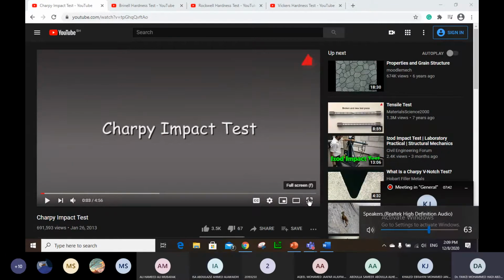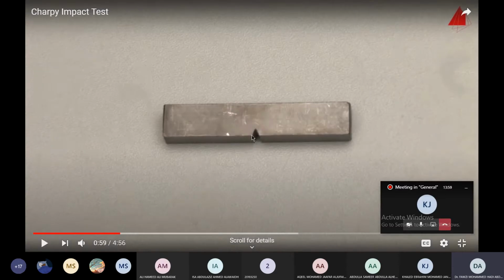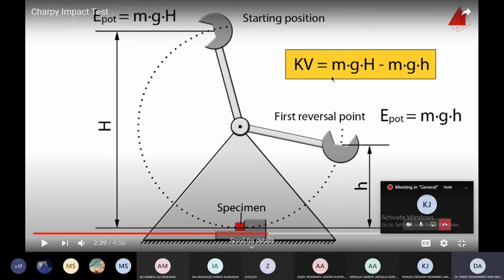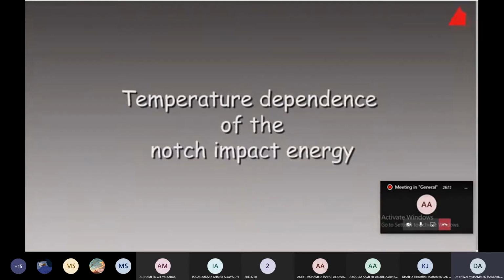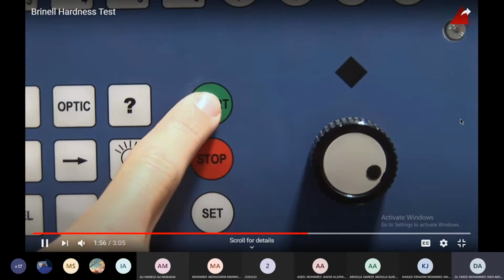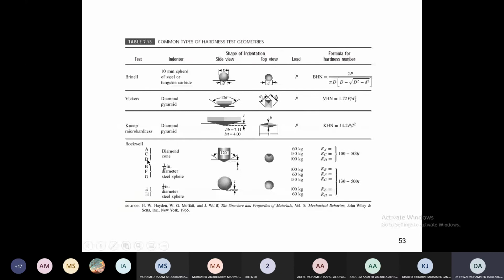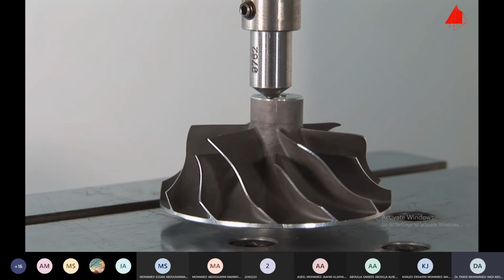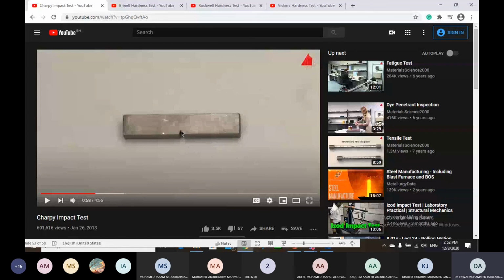Ch.4 (3 LAB)